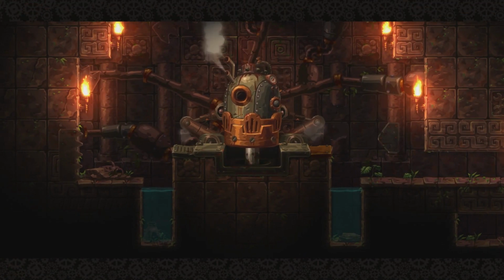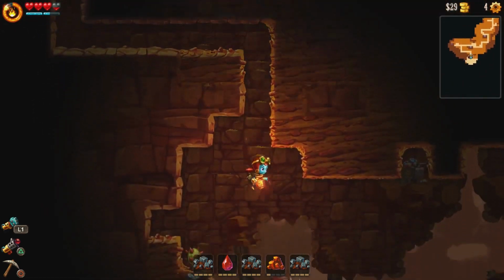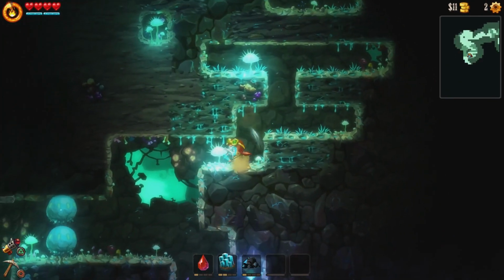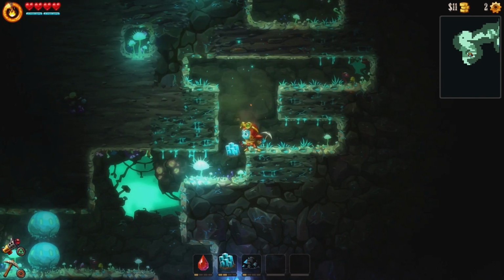SteamWorld Dig 2 | 6 Brilliant Things We Love (PS4/Vita Review) Giveaway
SteamWorld Dig is back, and this time – it’s dig or die! Dig deep, gain riches and unearth the terrors of the underworld in this platform mining adventure forged in Metroidvania flames. Call it a review or salute to greatness but here are 6 things we absolutely love about the brilliant SteamWorld Dig 2.

Oh and we’re giving away a SteamWorld dig 2 game code at the end of the video so stick around to enter.

Write a joke in the comments to get my attention. Please follow Image and Form games to thank them for this giveaway.